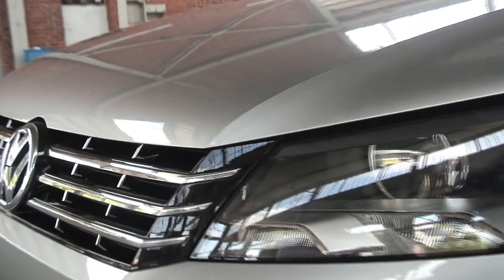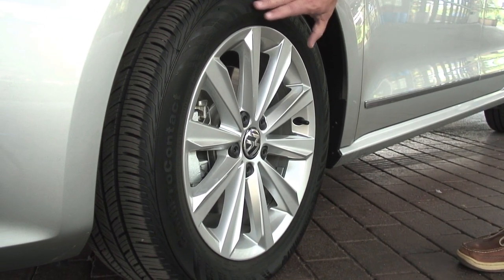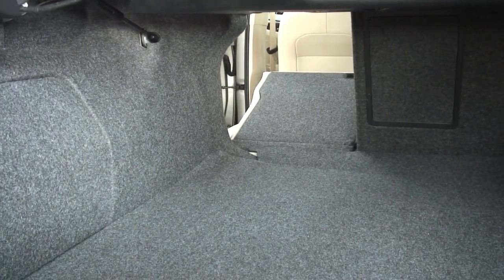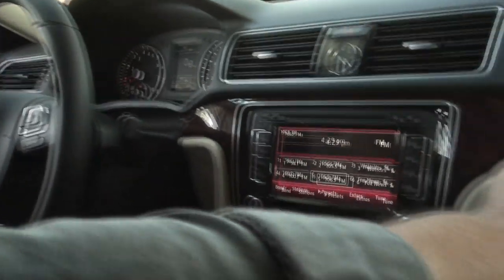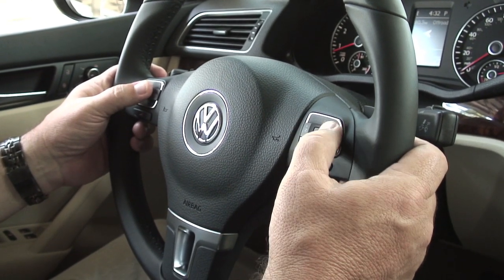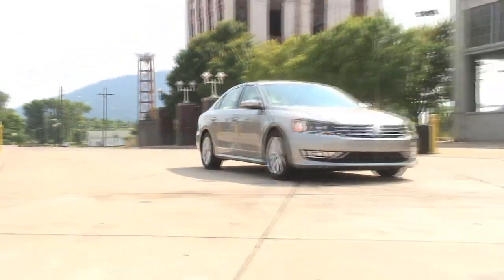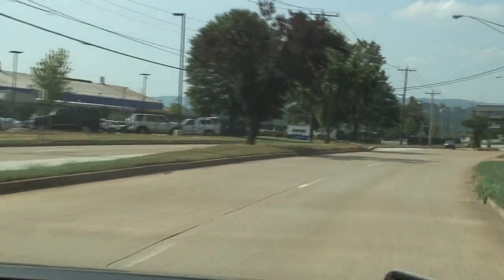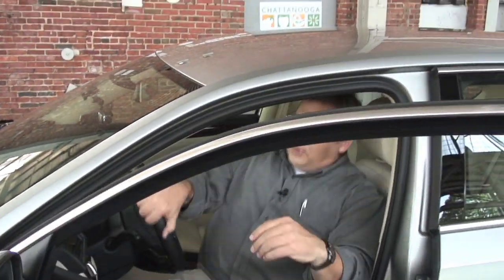2012 VW Passat Review - WPLZ Chattanooga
WPLZ Chattanooga Review of the 2012 Volkswagon Passat